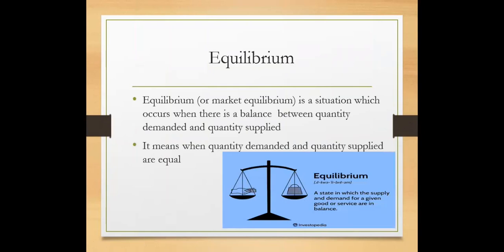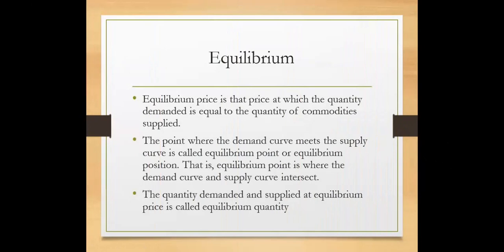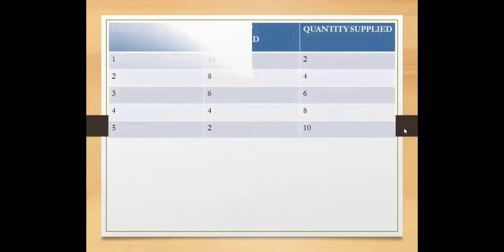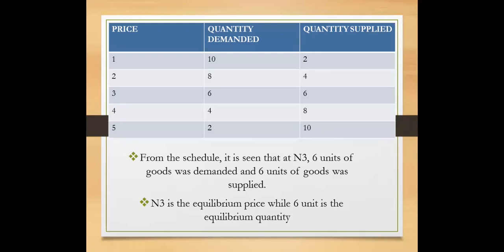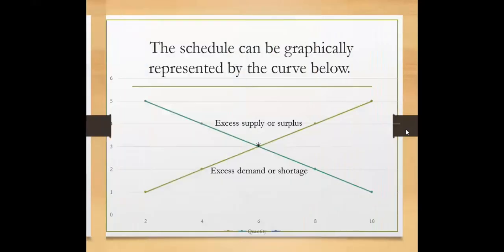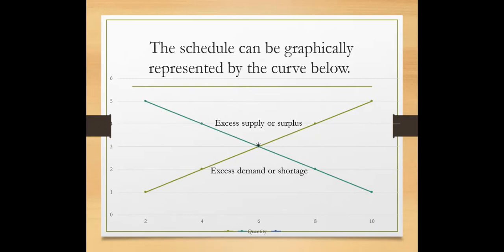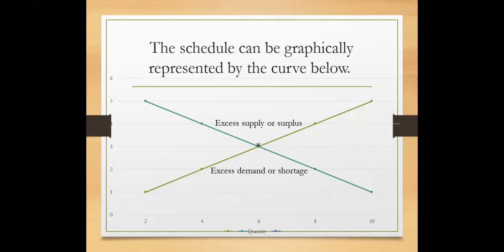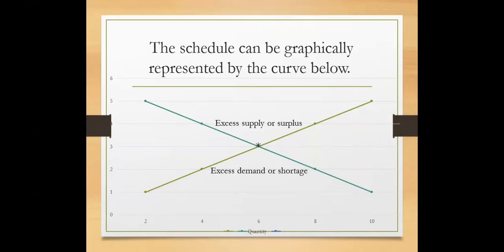Understanding Economic Equilibrium in Minutes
Welcome to Glareminds!

In this video, we explain Economic Equilibrium – the point where supply meets demand in a market. If you’ve ever wondered how prices stabilize or why markets balance out, this is the perfect guide for you!

What you’ll learn:

What Economic Equilibrium means

How supply and demand interact

Real-life examples of market balance

Why understanding equilibrium is key in economics

⚡ Perfect for:

Economics students

Beginners learning supply and demand

Exam revision and tutorials

economic equilibrium

market equilibrium

price equilibrium

economics explained

equilibrium in economics

market forces

equilibrium price

equilibrium quantity

demand curve

supply curve

market balance

how equilibrium works

supply demand intersection

economic concepts simplified

microeconomics basics

market analysis

economics tutorial